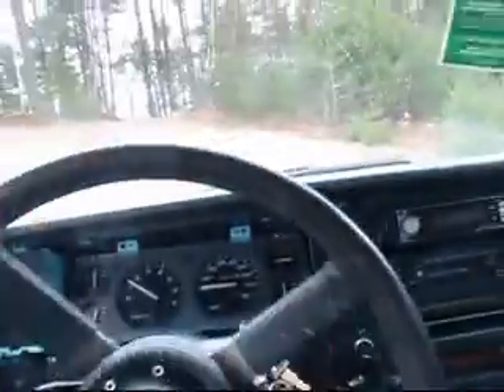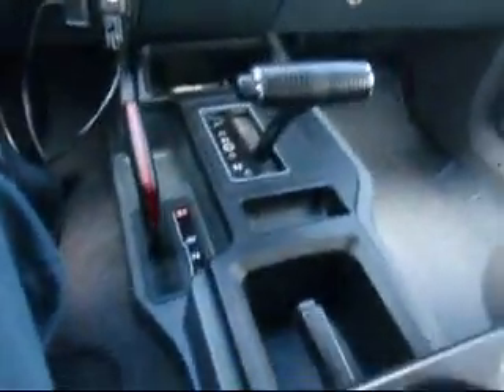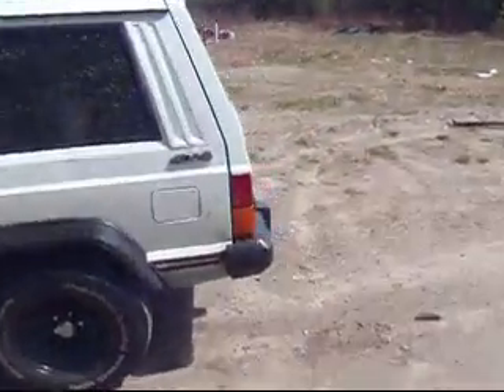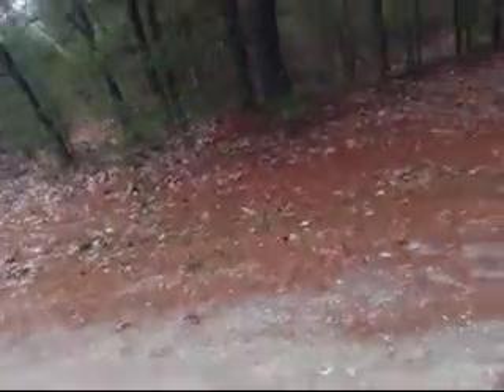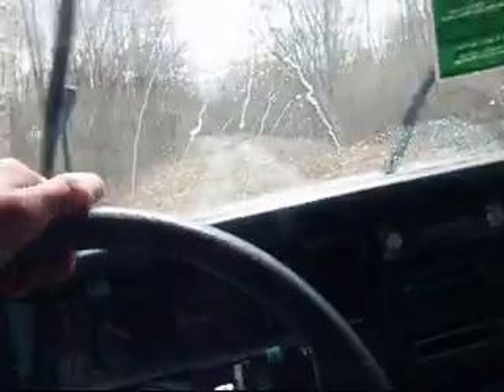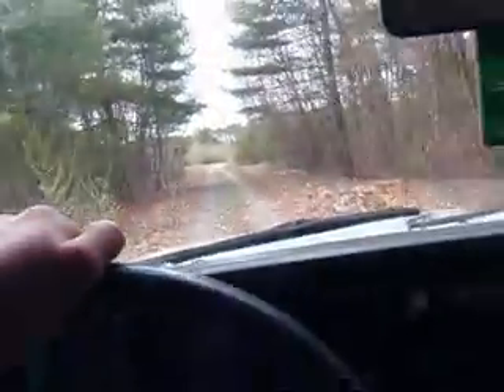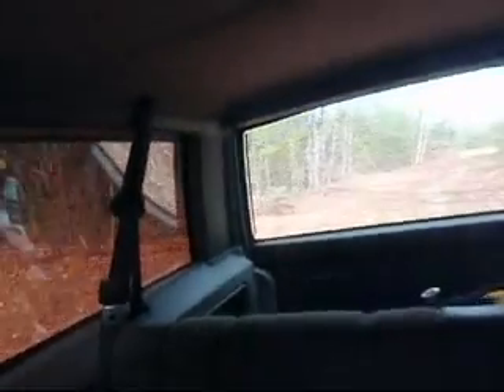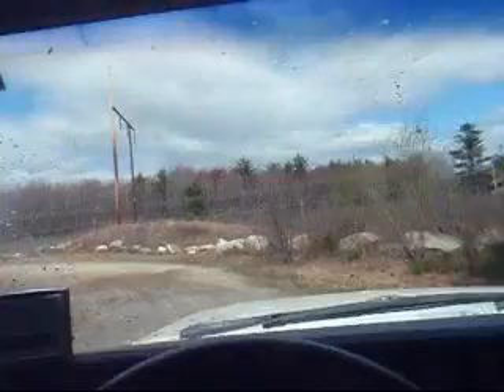Off Roading in the Cherokee for the first time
didn't do bad off road